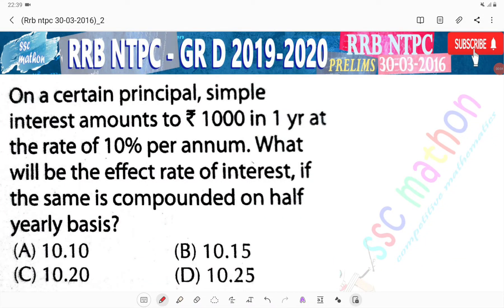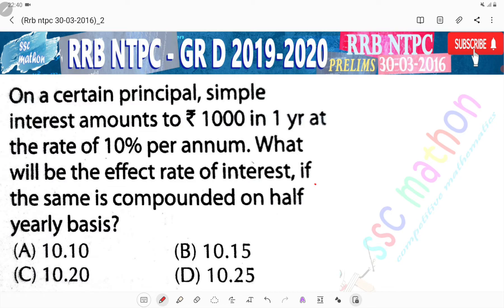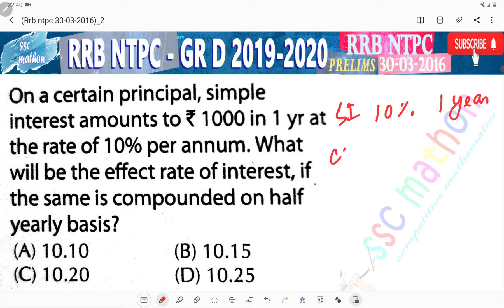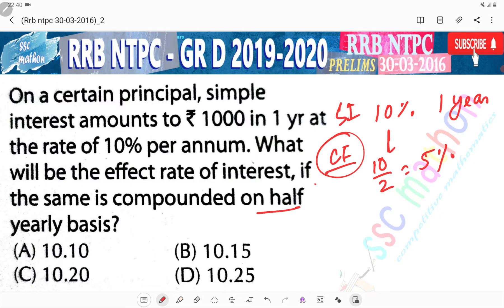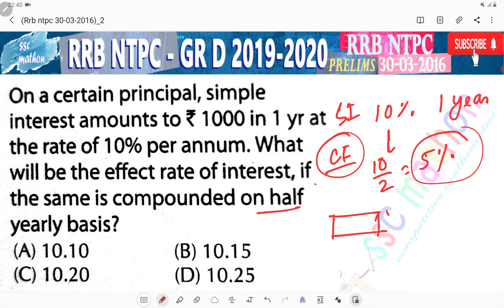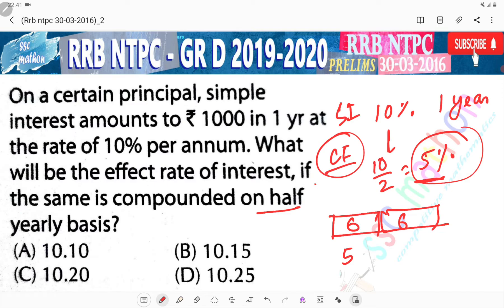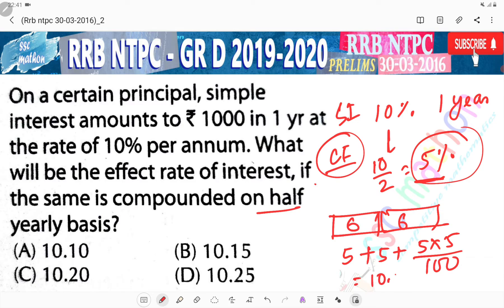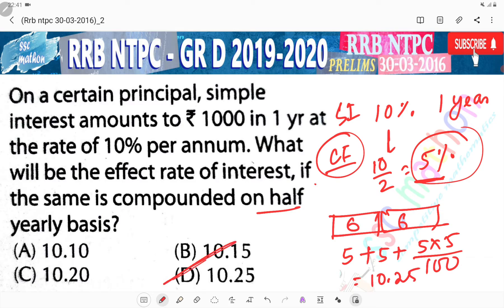on a certain principal simple interest amounts to Rs 1000 in one year at the rate of 10% per annum